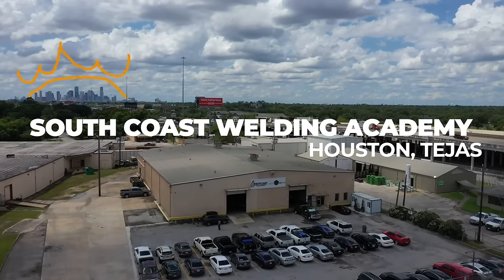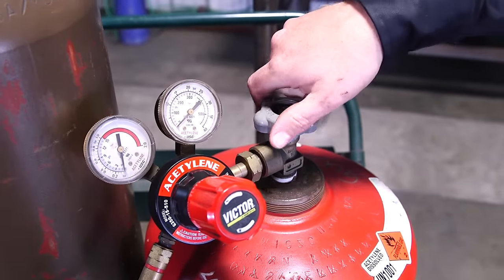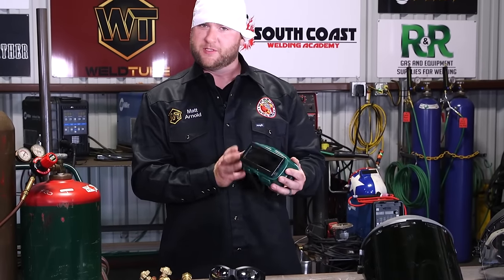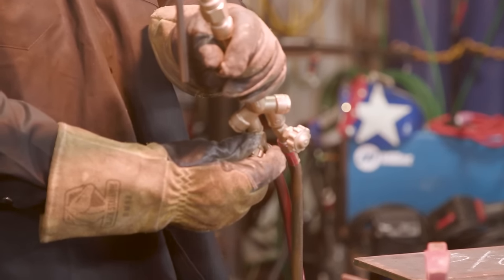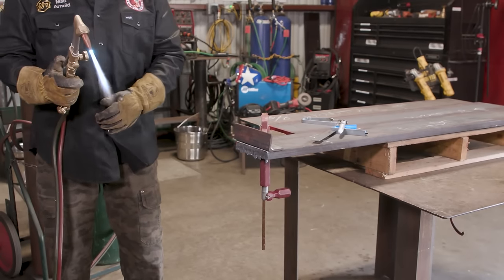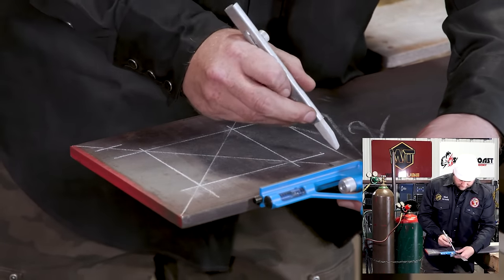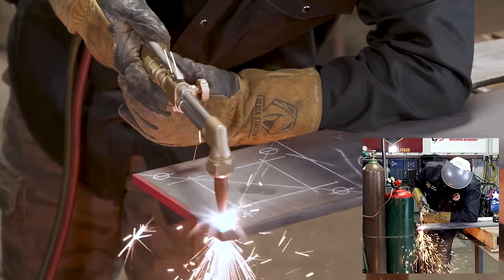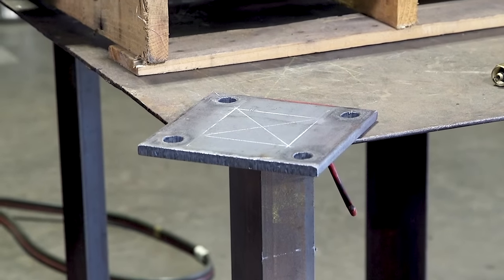Torch Cutting Basics Everyone Should Know | Oxygen & Acetylene Fuel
Matt from Warrior Welding Tx wants to show us how to properly set up and use a cutting torch. Safety is number one in any work environment so Matt goes over safety and some field fabrication as well as cutting techniques.